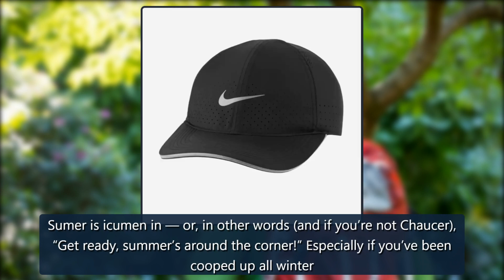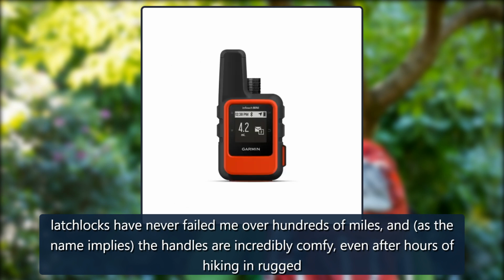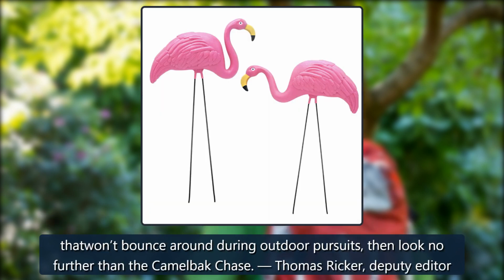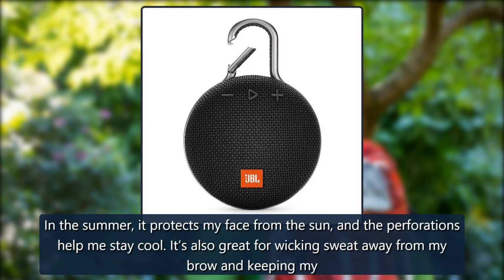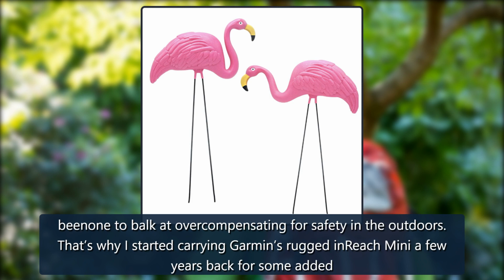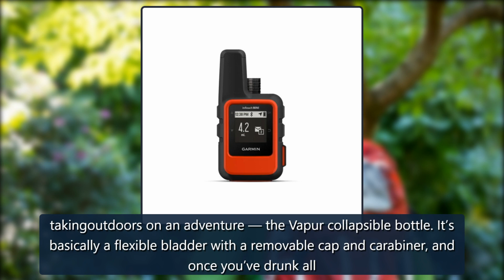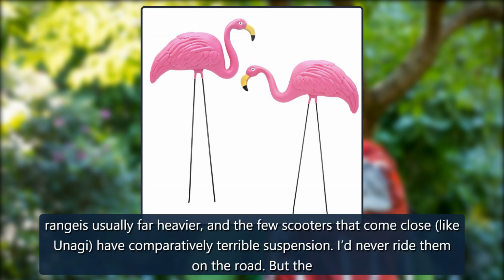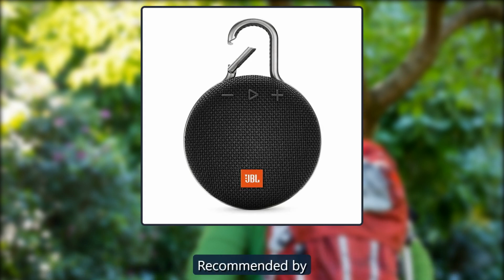The Verge’s favorite gear for outdoor fun - The Verge